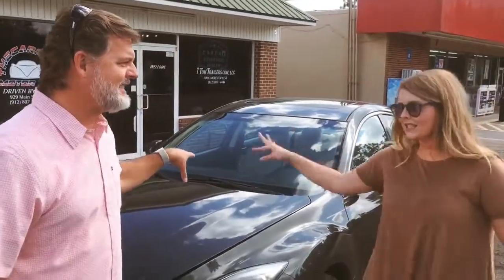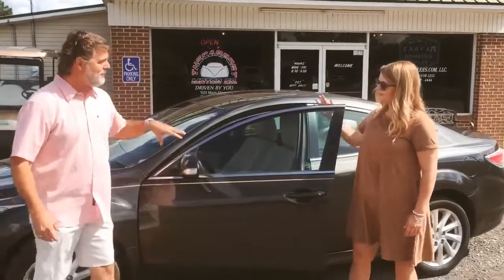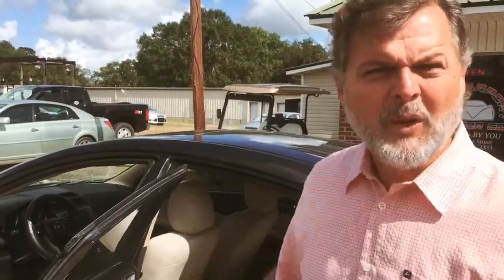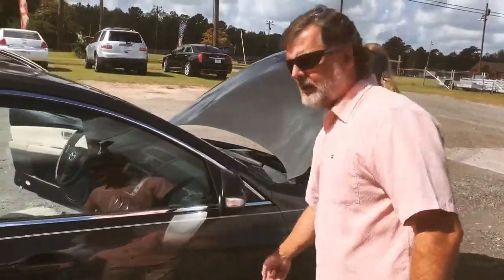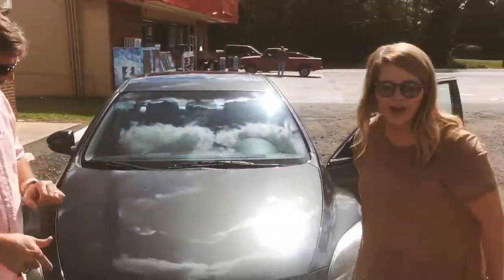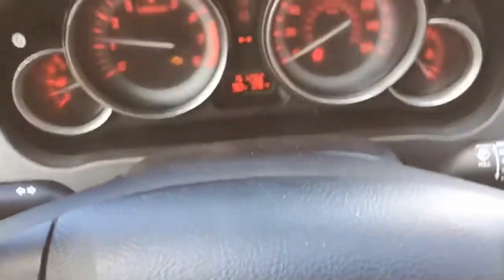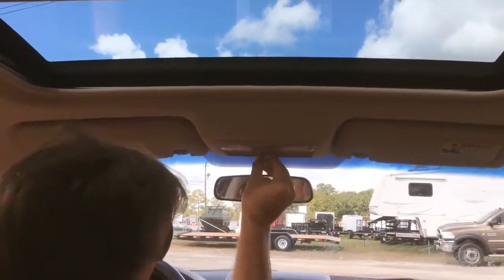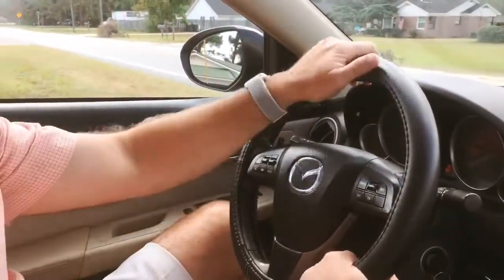Mazda6 FOR SALE @ The Carport Motor Company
The Carport Motor Company sells Good Cars to Good People! We offer great deals with our Cash Prices, Dealer Financing is available at Special Pricing, as well as FDIC Lender options. The Carport Motor Company, 929 Main St., Blackshear, GA 31516.